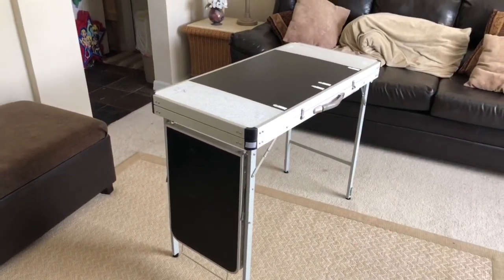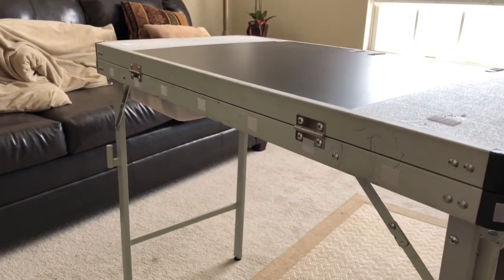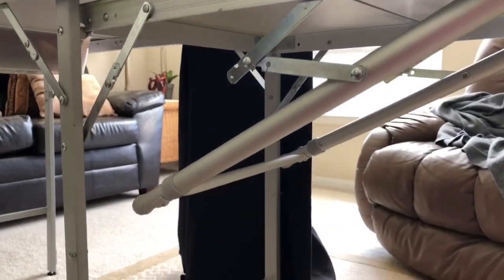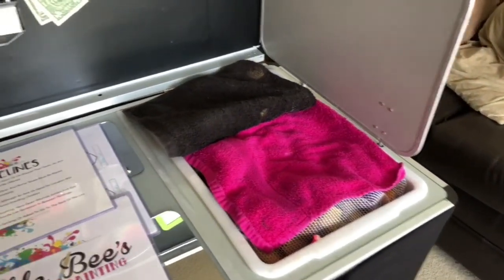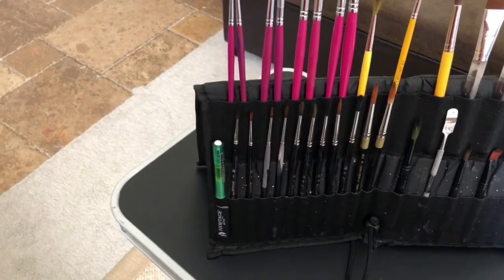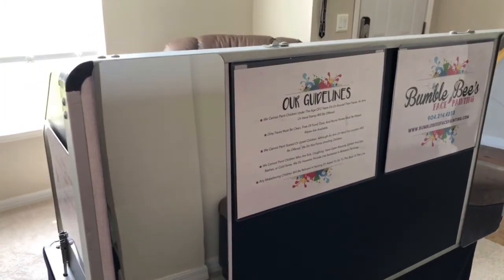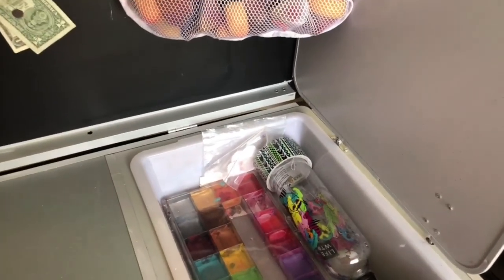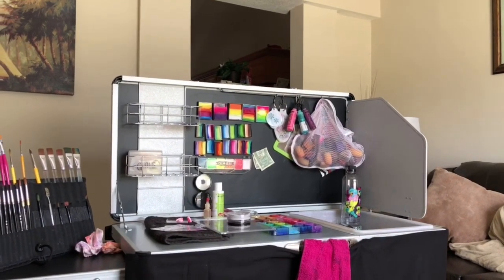My Camp Kitchen Kit | Bumble Bee’s Face Painting Basics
Welcome to the first video of my new channel! I have completed a hands on walk through and setup of my Deluxe Camp Kitchen table from Bass Pro Shop. I purchased for around $155 after tax at my local store near Gainesville in Florida.

I have been using the kit a year now(purchased Spring 2017) and can finally take video and post an honest opinion on it. It recently under went a little refurbishment adding contact paper and a table skirt for more privacy.